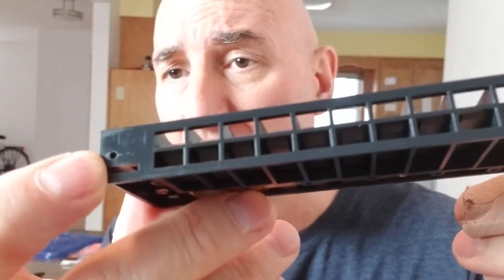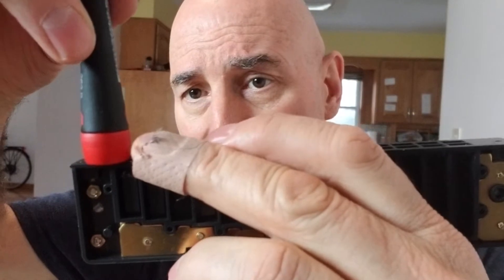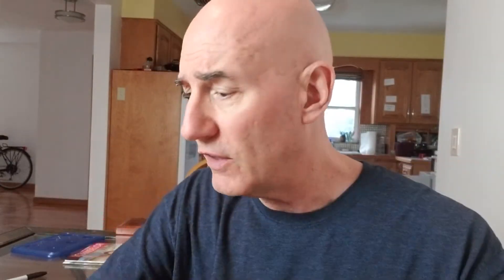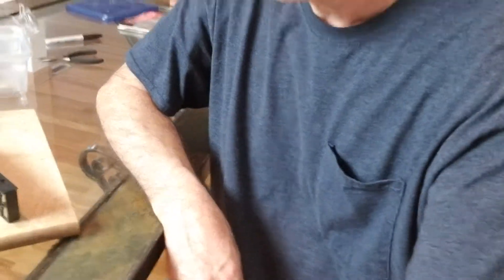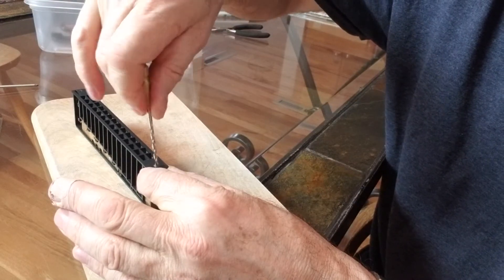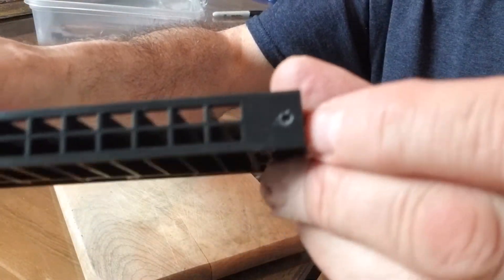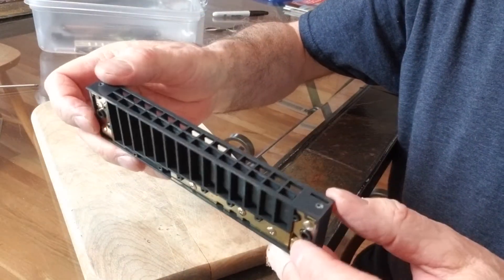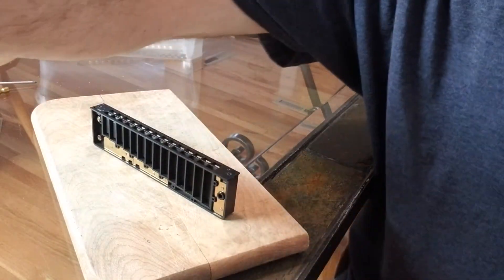Suzuki Sirus 14 Knock Off Customization Kettlewell Video #6 Augering of Mouthpiece Hole in Comb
Make your bumpers last longer with this tip.